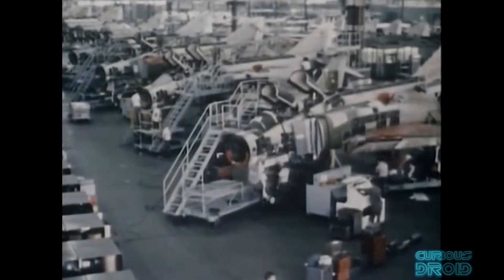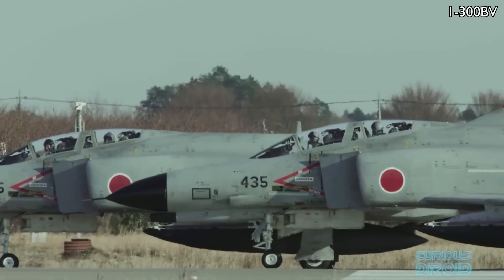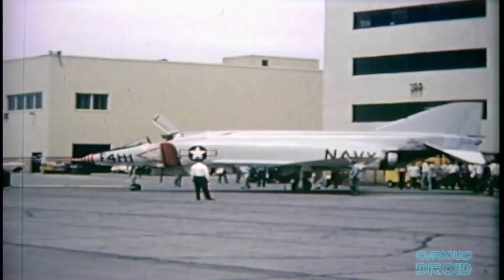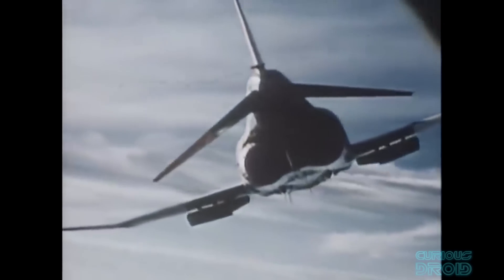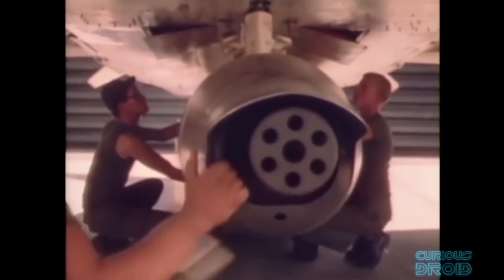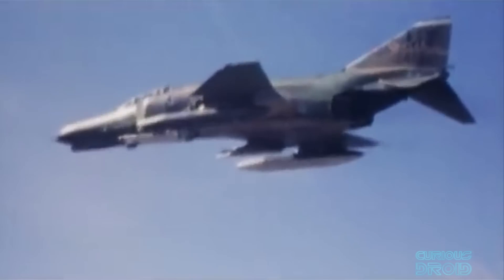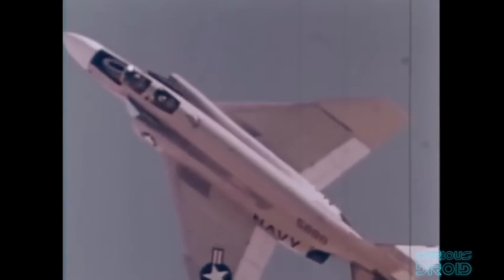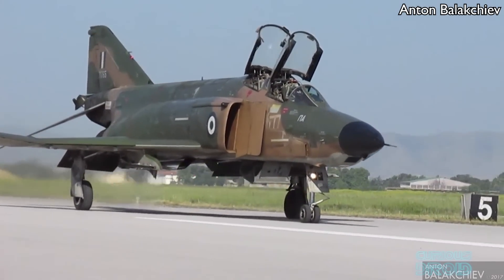F-4 Phantom, The Ultimate Cold War Warrior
The Macdonell Douglas F-4 was the more widely produced and internationally used fighter in US military history. Adopted by all three service arms, The US Navy, Airforce and Marines. It was used from the Vietnam war to gulf war in 1990. This is the story of the The Ultimate Cold War Warrior.

Images and footage: Nukewatch UK, Pantex, MoD, vision-in-x.com, Paul Tedford, D. Calma/IAEAV Kent Thrash Lover,
Tim Slane, Larry Wardell,  The Ferret, swearingkevo, Magnox, National Nuclear Security Administration (NNSA)

A big thank you also goes to all our Patreons :-)

Ἐριχθόνιος JL
Etienne Dechamps
inunotaisho
Kedar Deshpande
Big Bubbaloola
Henning Bitsch
ChasingSol
Alix Lesiv
Carl Soderstrom
Cameron Elliot
Dylan Leblanc
Cash Garman
Marco Mangen
Brian Kelly
Damien Pasche
Jonathan Travers
Henri Saussure
Alok G Singh
john edwards
Vincent
Arnold J. Rimmer, BSc, SSc
Janne Kurikka
Prashanth Ruthala
stefan hufenbach
Lorne Diebel
Walt Dennig
Andrew SMITH
Enlight.bg
Allan Versaevel
SHAMIR
Jonathan Merage
Daniele Noacco
Alan Johns
Collin Copfer
László Antal
Johan Rombaut
Pyloric

Moonwalker